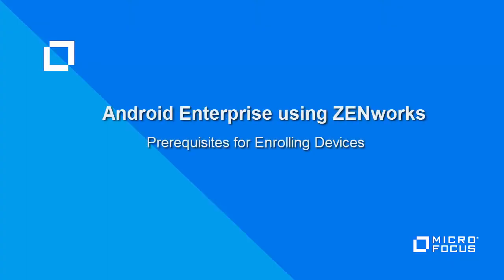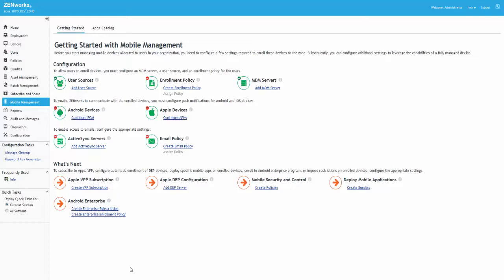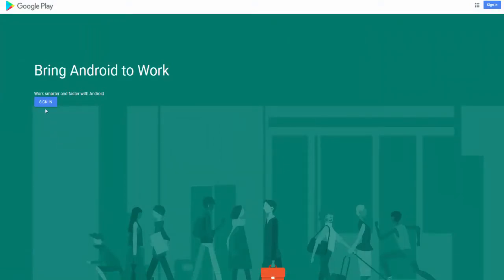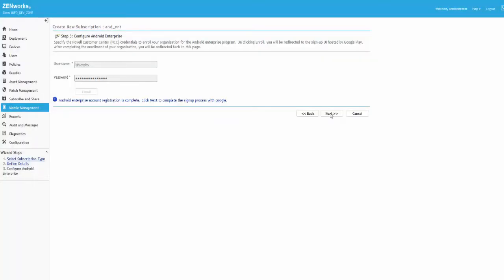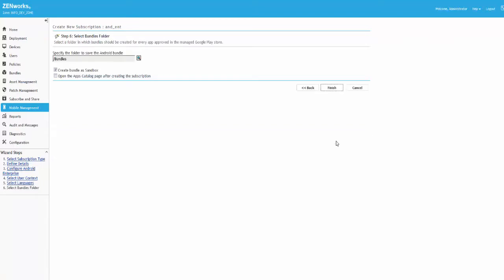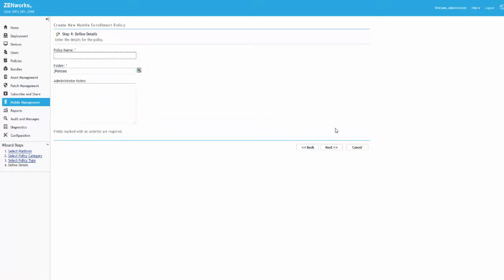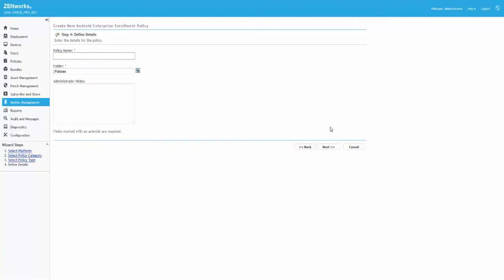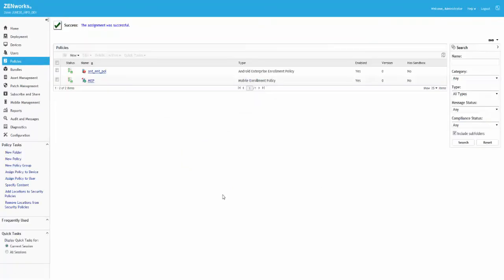Howto use Android Enterprise with ZENworks -Part 2 - Prerequisites